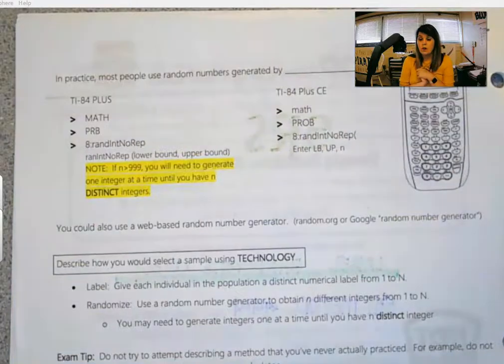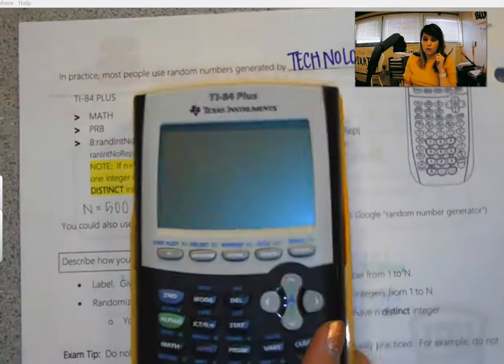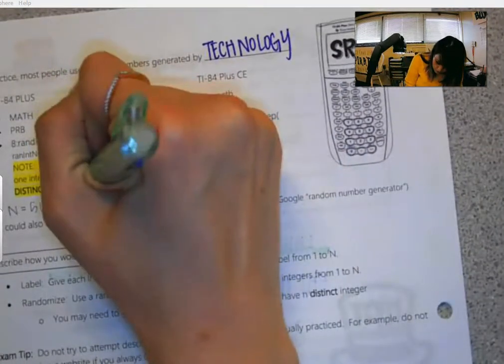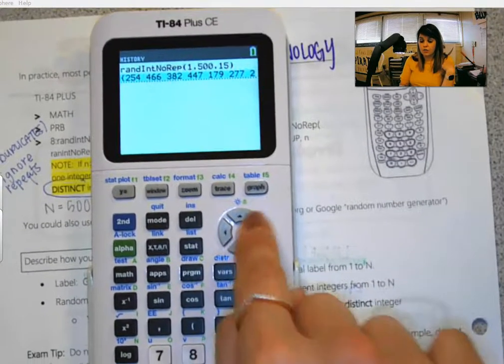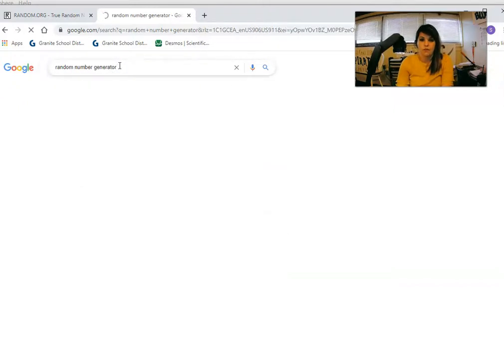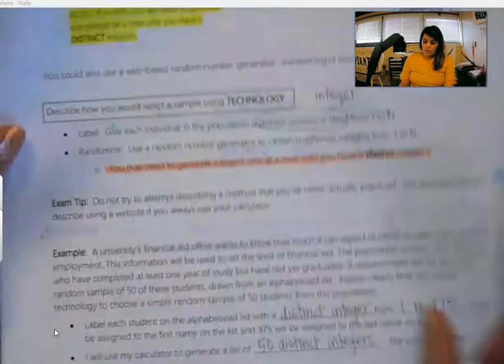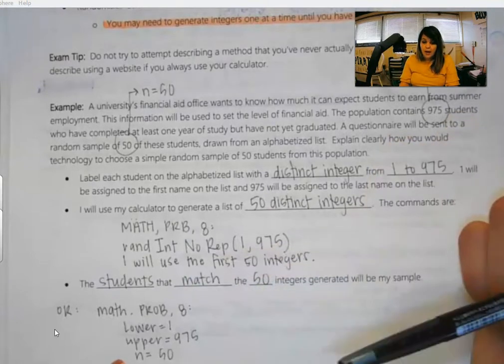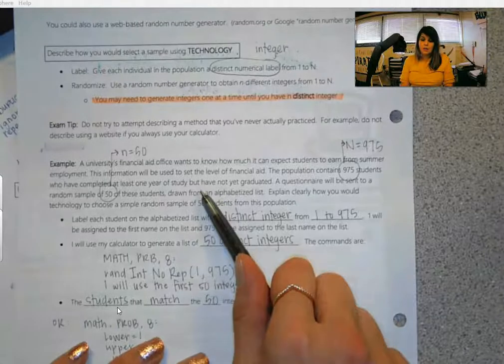Lesson 83, Part 2: Using TECHNOLOGY to choose an SRS